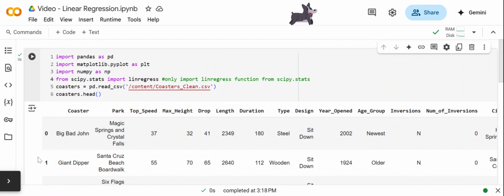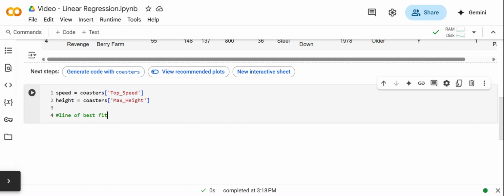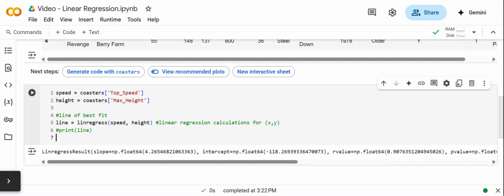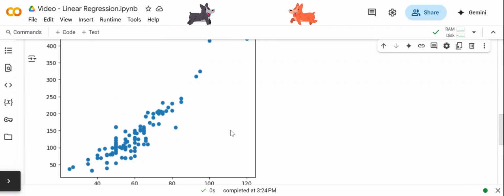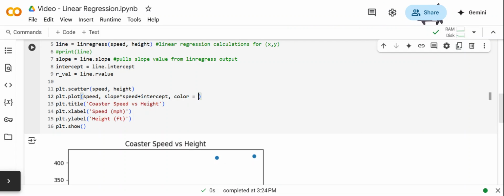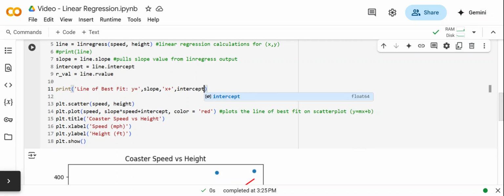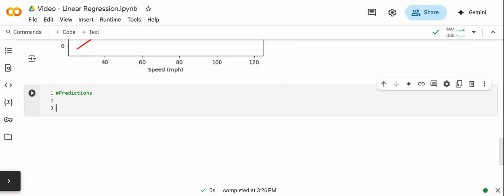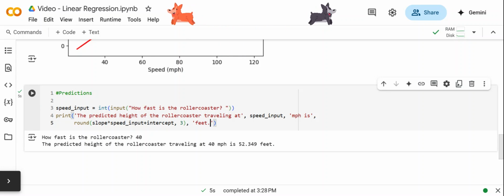Python: Linear Regression